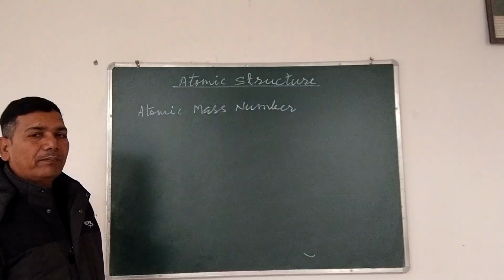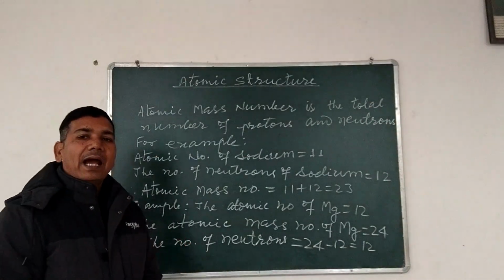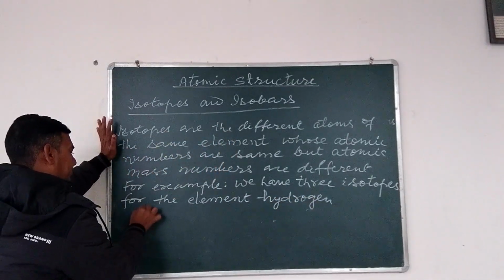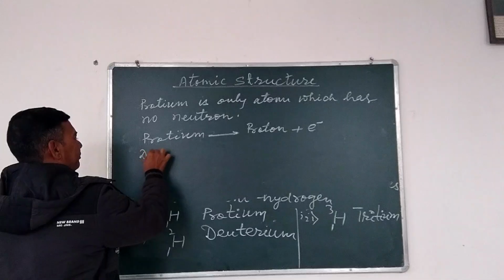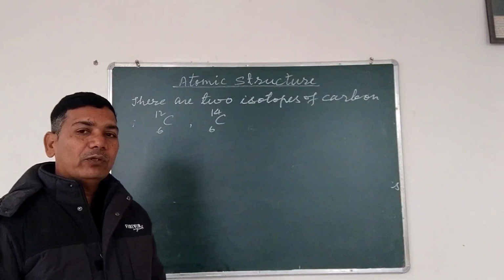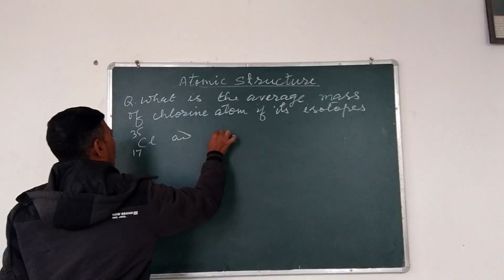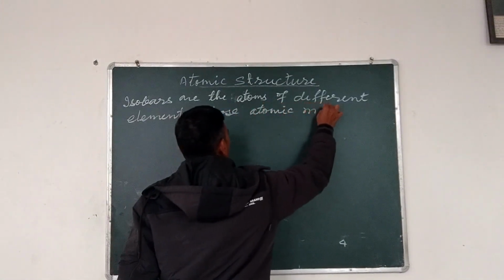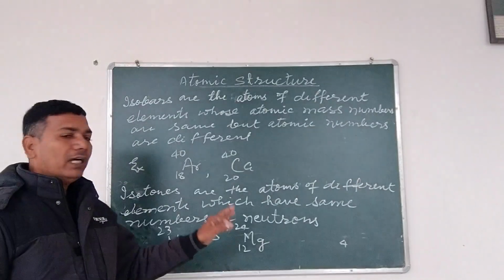7 January 2026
Chemistry, Class IX